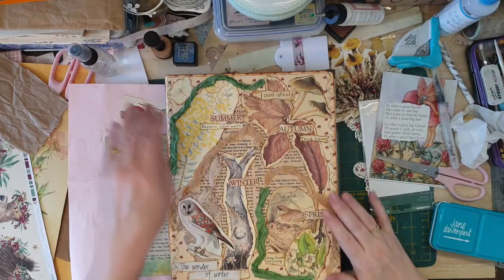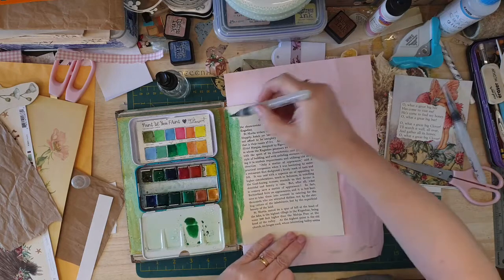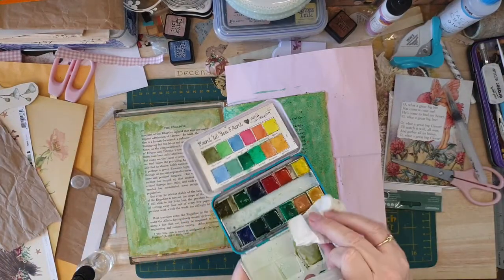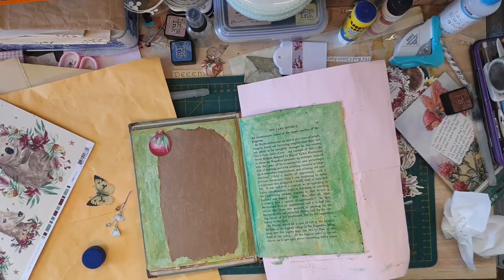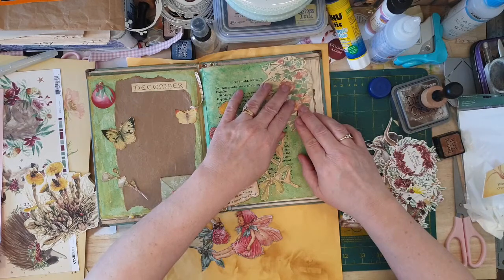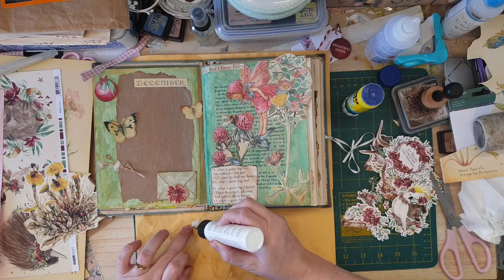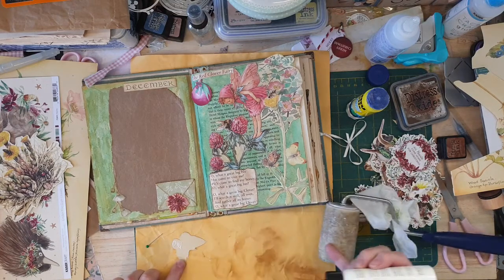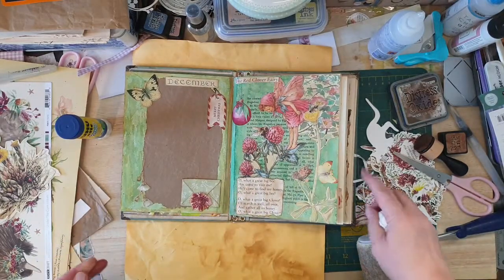December Collage Journal - Summer 2020..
DECEMBER COLLAGE JOURNAL..
The First Entry into my new Seasonal collage journal - Summer 2020
I hope you guys can journal and create along with me this, it is a lot of fun. Hugs Susanna xx.